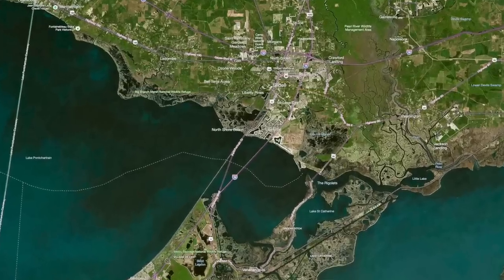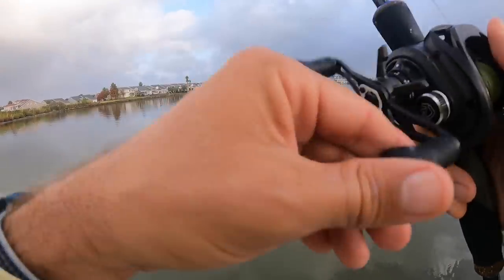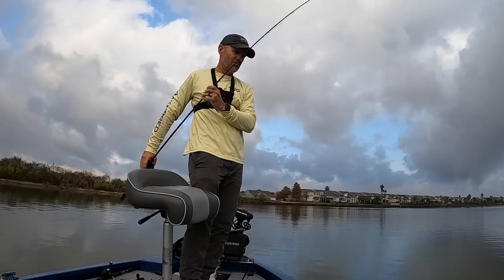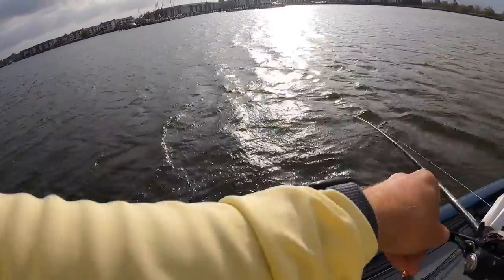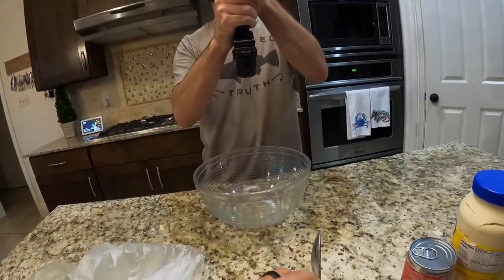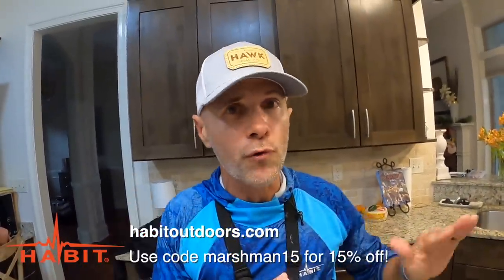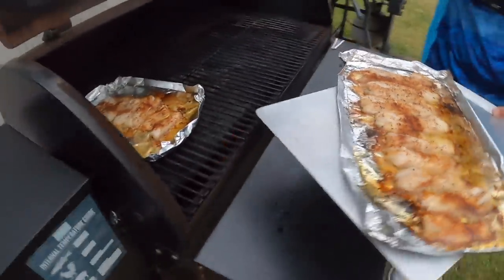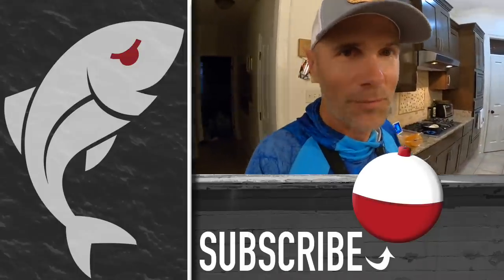I Caught the Main Ingredient for Fish Tacos! (Catch N Cook)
Lately, I've been making what I'll humbly call the world's best fish tacos, and in this episode of Marsh Man Masson, I take viewers along as I catch the main ingredient and bring the fillets back to my kitchen to create a feast for my family.